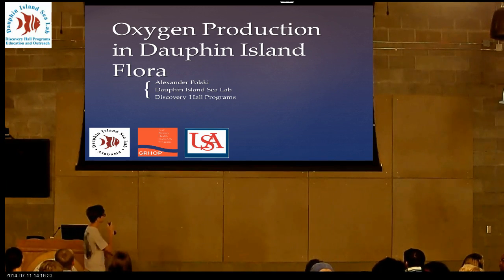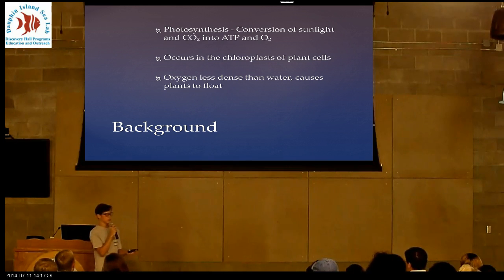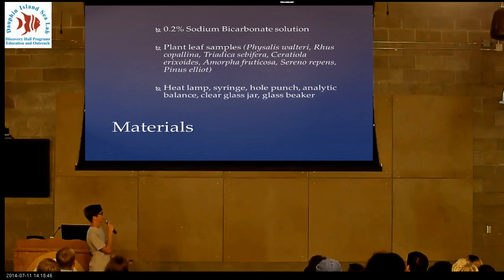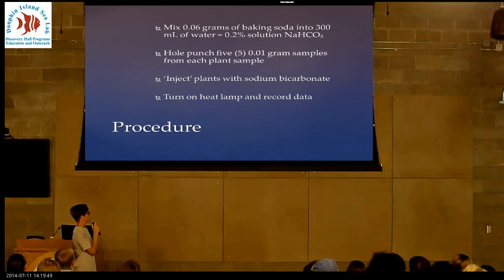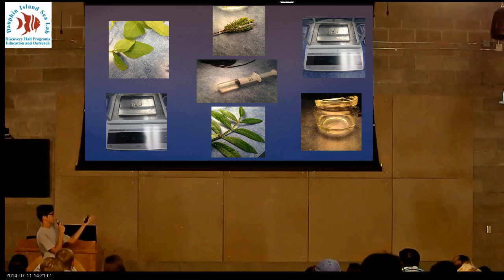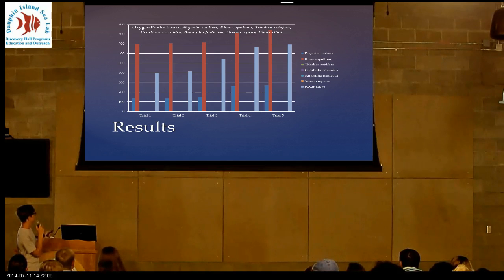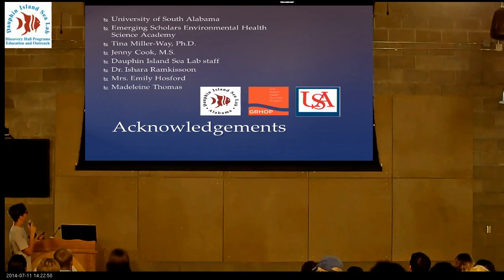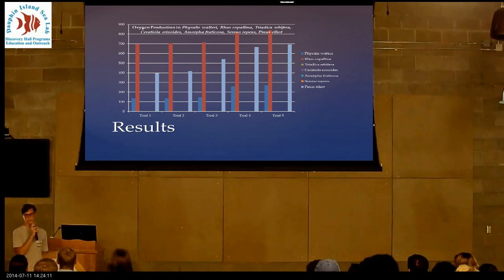Alexander P - DHP High School Presentations 2014